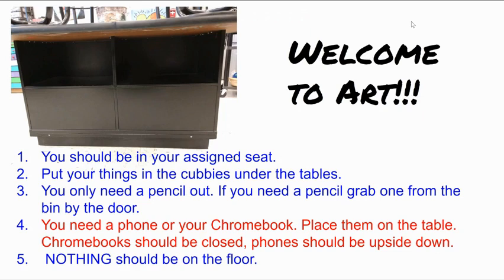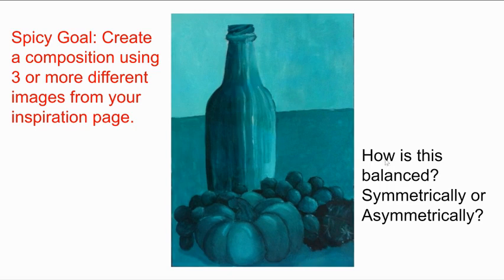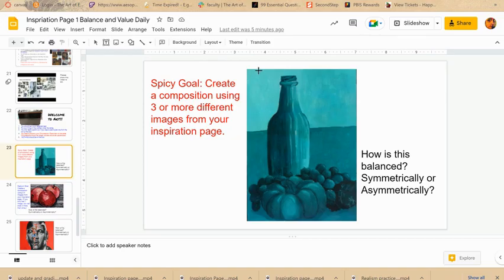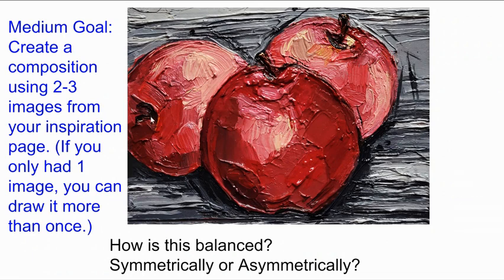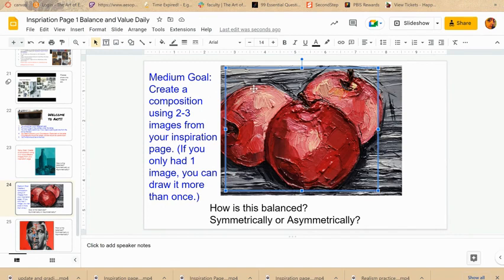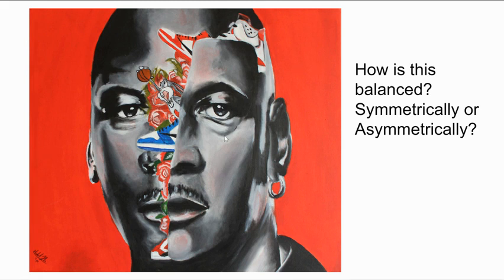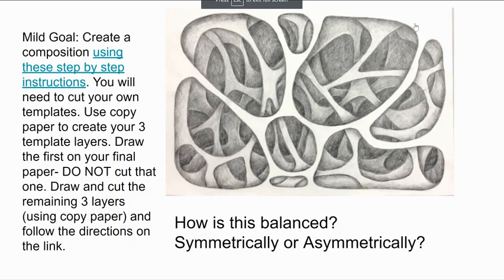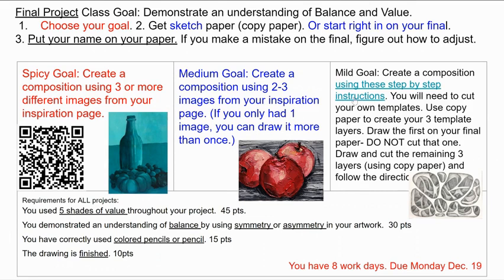Value and Balance Final